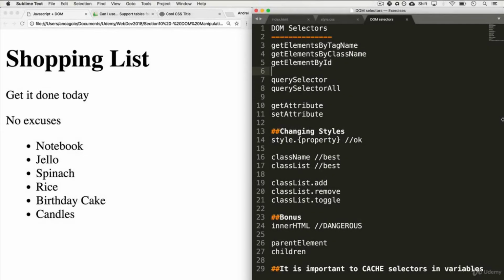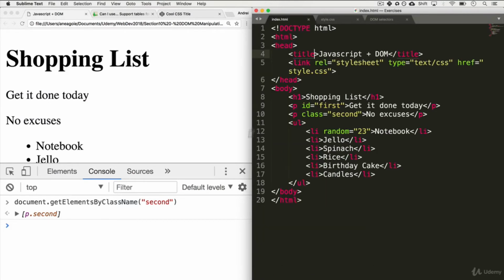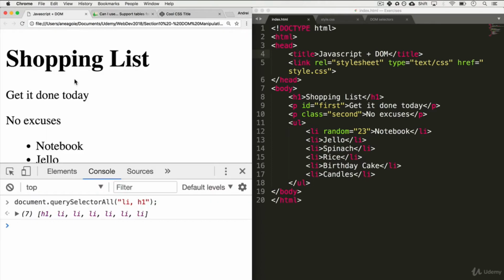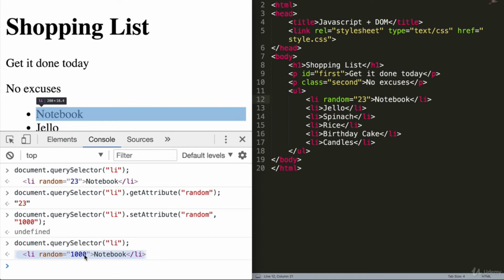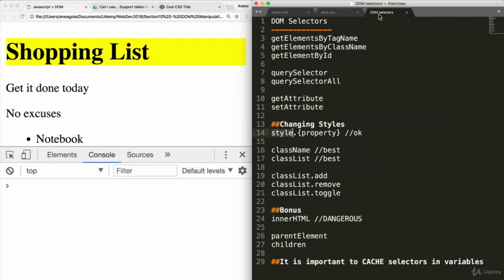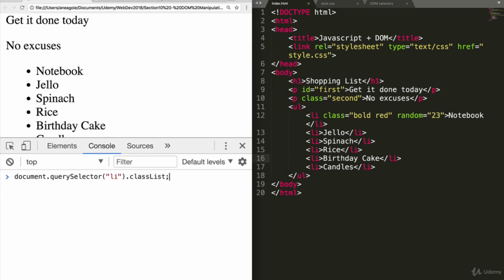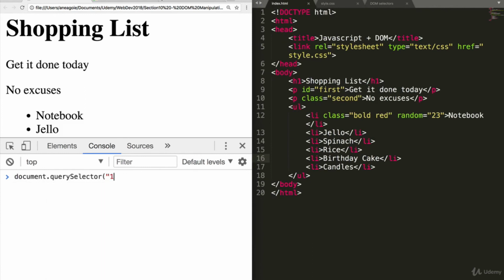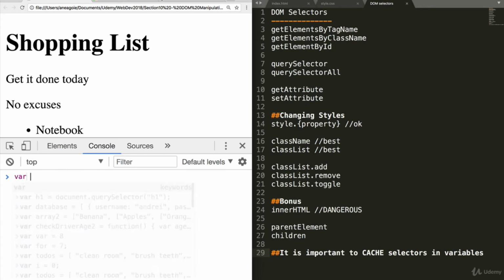12.2. DOM Selectors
12. DOM Manipulation

12.1. Document Object Model
12.1.1 HTML DOM W3C

12.2. DOM Selectors
12.2.1. Exercise DOM Selectors
12.2.2 DOM selectors.M

12.3. DOM Events
12.3.1 Event Reference MDN
12.3.2 Javascript Char Codes (Key Codes)
12.3.3. Note Callback Functions
12.3.4. Exercise DOM Events
12.3.5. index.html
12.3.6. script.js
12.3.7. style.css
12.3.8. Solution DOM Events

12.4. Exercise Background Generator
12.4.1. Background Generator Files
12.4.2. style.css
12.4.3. script.js
12.4.4. index.html

12.5. jQuery
12.5.1. jQuety vs Javascript

12.6. DEVELOPER FUNDAMENTALS V